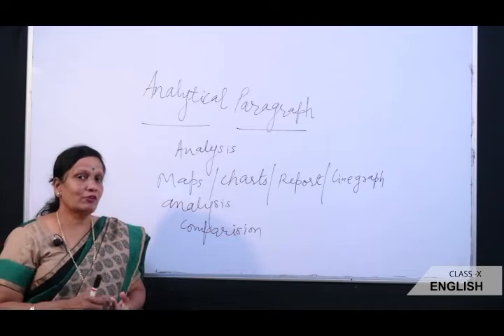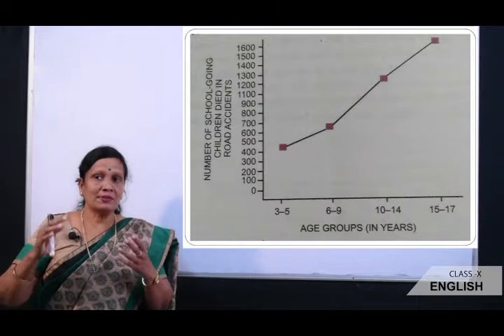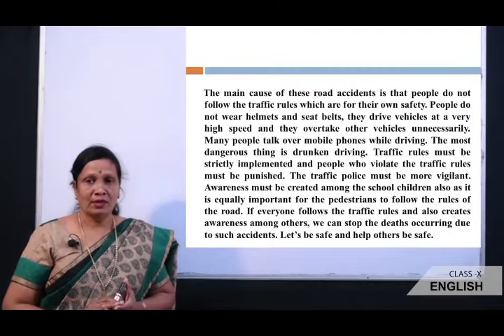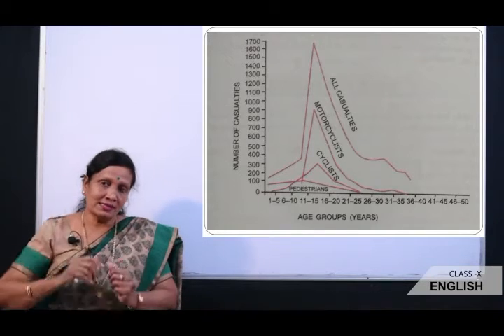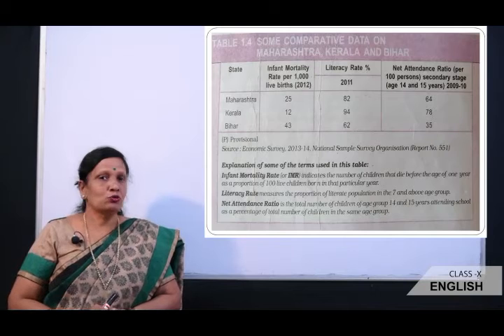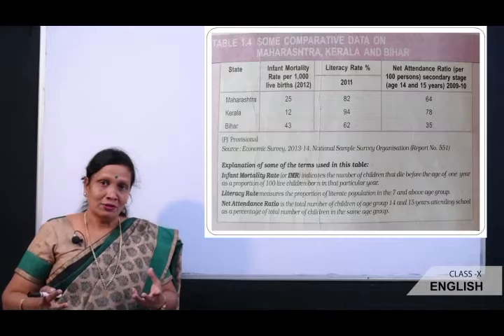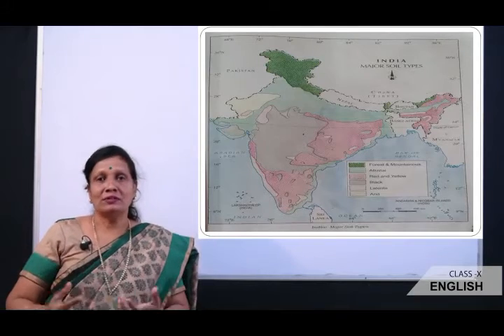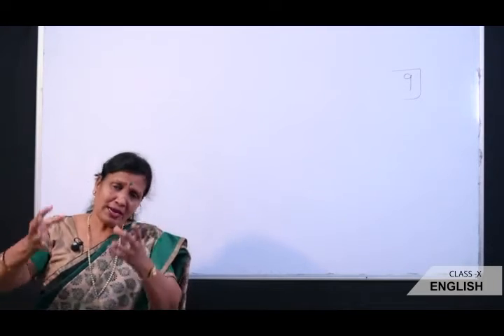CLASS 10 ENGLISH Writing Skills Analytical Paragraphh 2